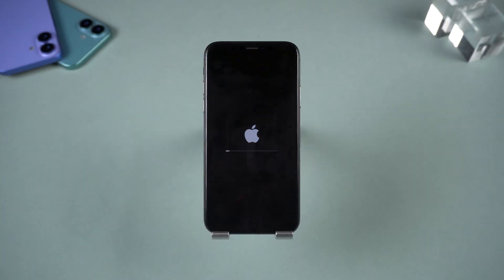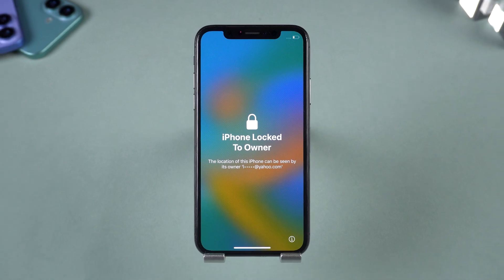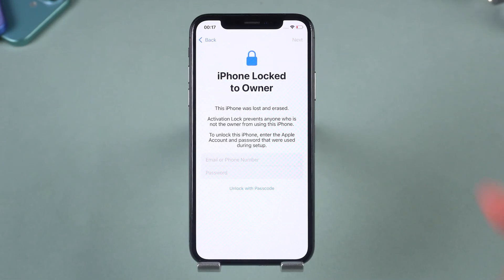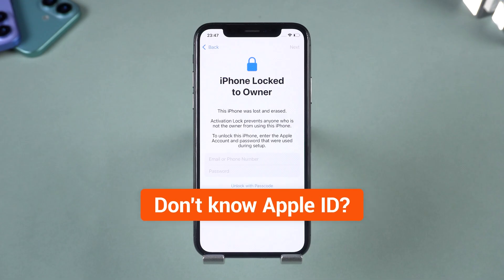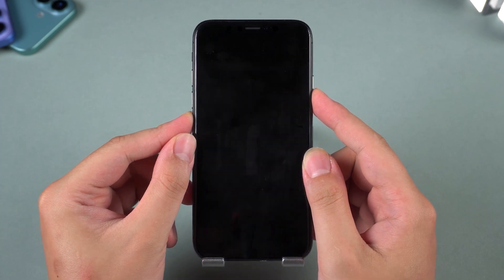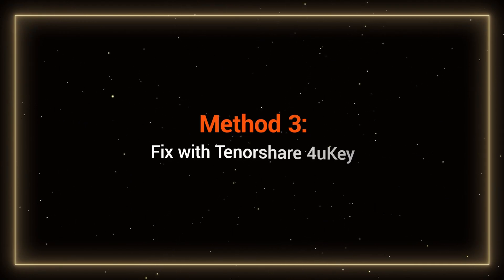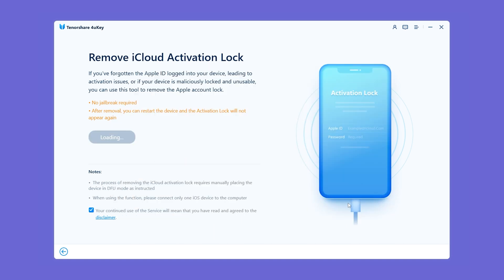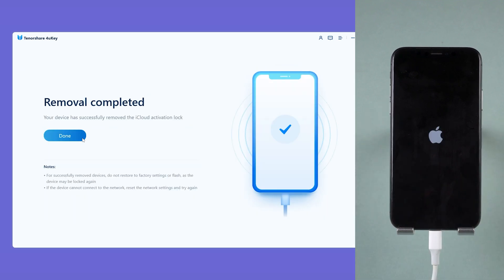How to Fix iPhone Locked to Owner without Apple ID | No Jailbreak | 2025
Stuck on the “iPhone Locked to Owner” screen after logging into someone else’s Apple ID? Don’t worry—you’re not alone. This is Apple’s Activation Lock protection, but sometimes it can be misused to lock you out of your own iPhone.

*⏱ TIMESTAMP*
00:00 Introduction
00:43 Method 1: Fix with Device Passcode
01:12 Method 2: Temporary Access with DNS Bypass
02:08 Method 3: Fix with Tenorshare 4uKey

This video explains what to do if your iPhone gets stuck on the “iPhone Locked to Owner” screen, often caused by signing in with someone else’s Apple ID. Scammers may even use this trick to remotely lock your phone and demand money.

1.Use Device Passcode – If it’s your phone and you still know the passcode, you can unlock directly from the activation lock screen.

2.DNS Bypass – A temporary workaround that lets you browse the web and use limited features without removing the lock.

3.Tenorshare 4uKey – The complete solution for removing Activation Lock without needing the Apple ID or password, and the latest version works without jailbreak.

It also reminds viewers to only use these methods on their own devices, and if they need to log into someone else’s Apple ID for apps, they should do it safely through the App Store.

Recovery mode can help an iPhone that is unresponsive by allowing it to start up, update or reinstall software, or retain content and settings.
DFU (Device Firmware Update) mode on an iPhone and iPad is a special state that allows you to restore or update the device's firmware, even when it's not booting properly.

*⚠ Important notice*
2. 4uKey is only designed to help individual users who forgot their Apple ID or Apple ID password, commercial use is not permitted.
3. This tool is unable to obtain access to credentials, compromise personal data or cause serious harm to others. Do not try to violate YouTube community guidelines.
4. This tool will jailbreak your iOS device before removing iCloud Activation Lock or turning off Find My iPhone.
5. Once succeeded, you are unable to use the phone for the function of phone call, cellular and iCloud with your Apple ID. However, you can log in a new Apple ID through App Store in Settings and install Apps in App Store.
6. This tool currently only supports iOS devices with A7 to A11 Bionic running iOS 12 to iOS 16.
7. Restarting, updating and restoring the device to factory resettings after the removal will bring the device back to the Activation Lock screen.